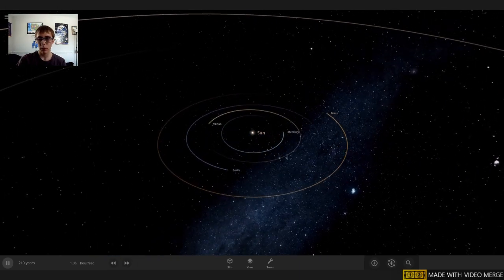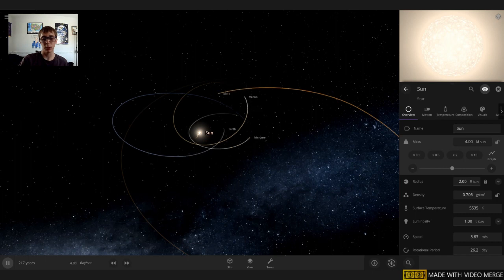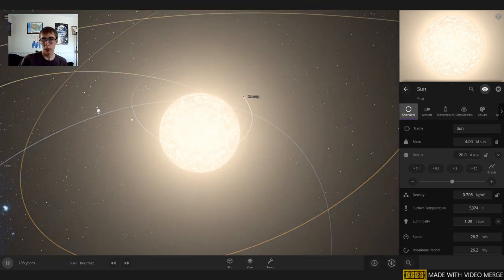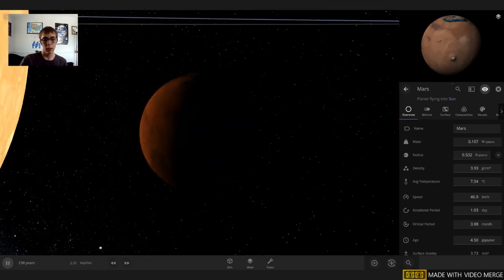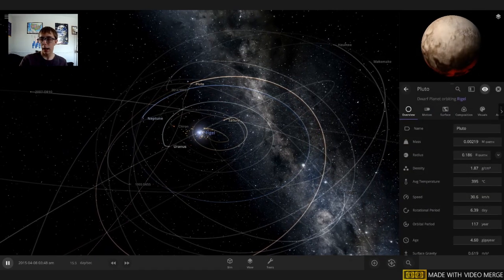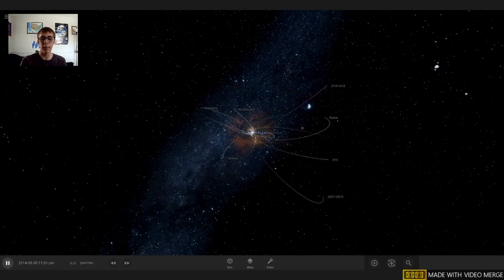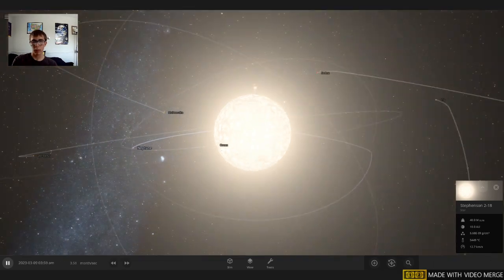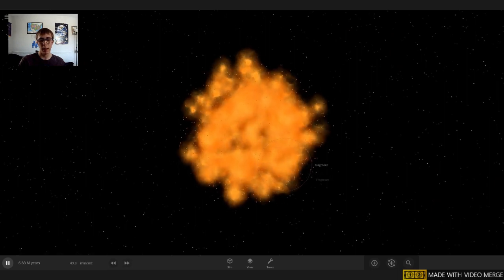Universe Sandbox Part 1